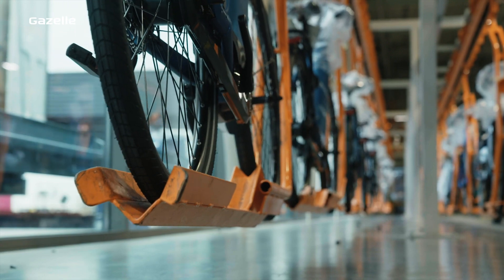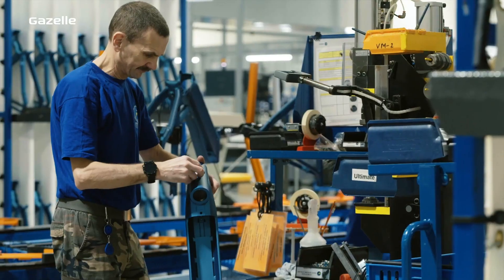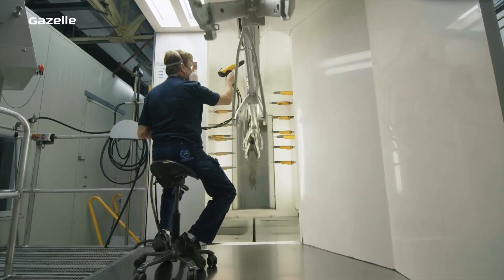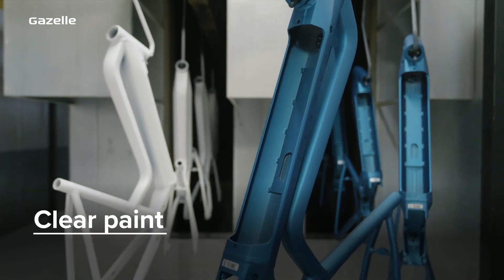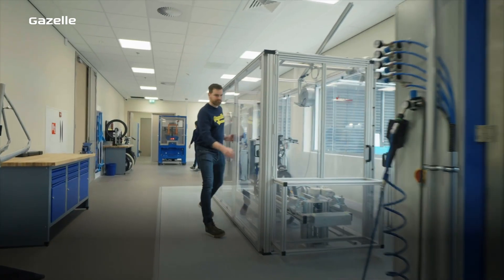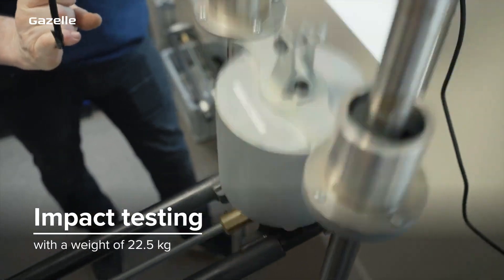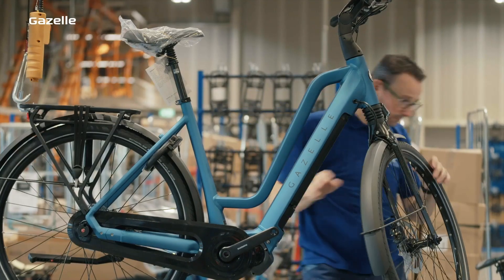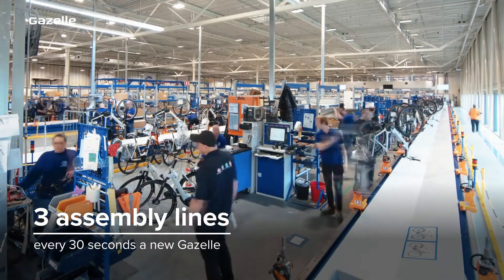Gazelle eBike Manufacturing Process Full Video (2023)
The video "Gazelle eBike Manufacturing Process Full Video (2023)" provides a detailed walkthrough of the entire manufacturing process of Gazelle eBikes. Starting with the preparation of parts such as front forks and chains, the process continues with the application of four coats of paint to each bike and assembly of wheels within the factory. The video highlights Gazelle's commitment to quality, as shown through rigorous testing to ensure durability and robustness, including impact tests, UV light exposure tests, and weather simulation tests. Finally, the assembly line's efficiency is showcased, where technicians skillfully assemble each bike part, resulting in a finished Gazelle eBike every 30 seconds. The video encapsulates the meticulous attention to detail and the high standard of quality that goes into every Gazelle eBike.